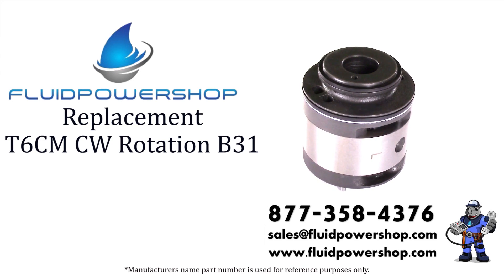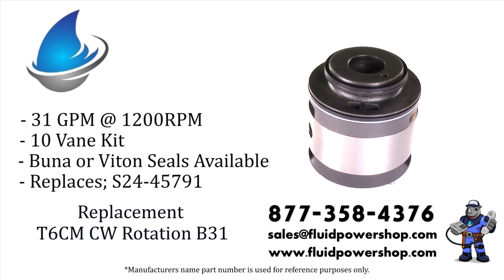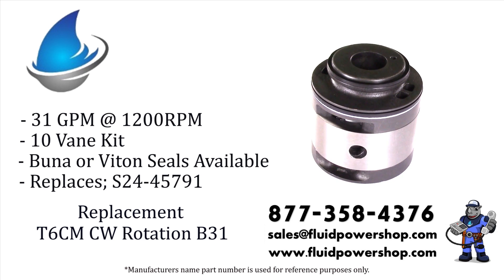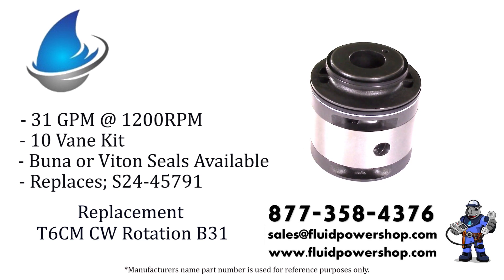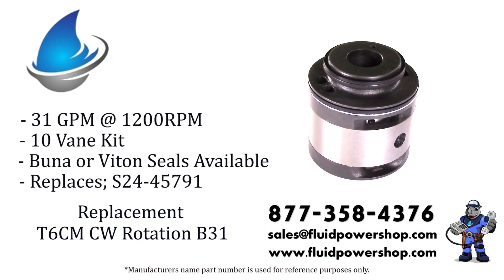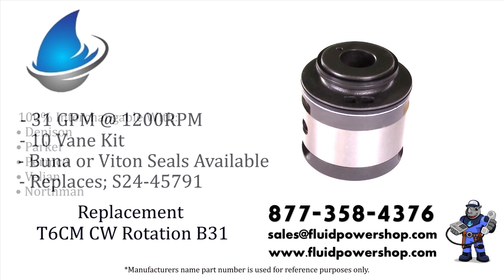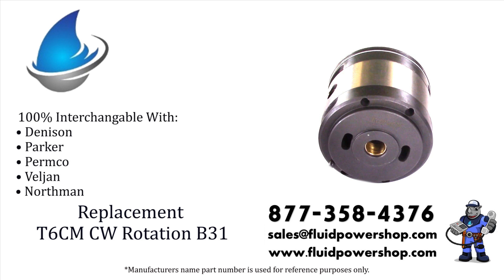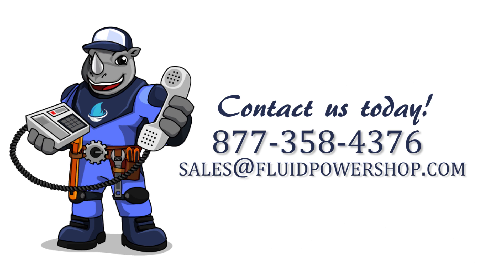Denison ® / Parker ® Style S24-45791 T6CM CW B31 - SINGLE New Replacement Cartridge Kit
Drop in replacement for Denison ®  / Parker  ® S24-45791 T6CM CW B31 - SINGLE